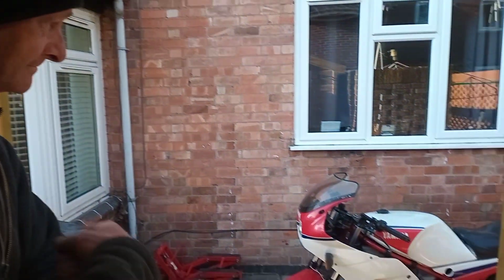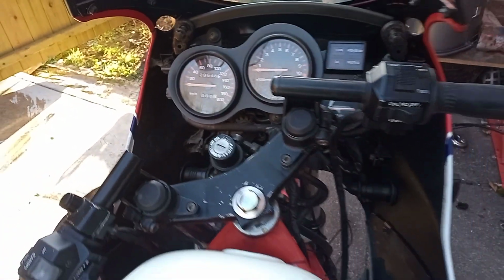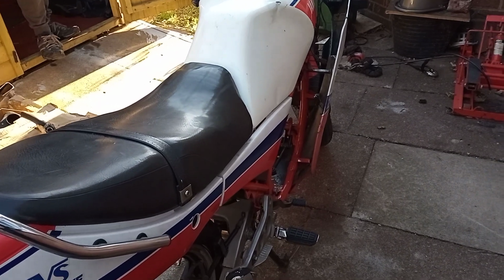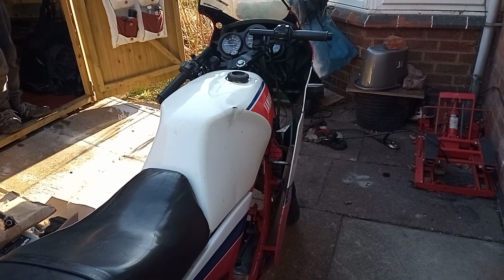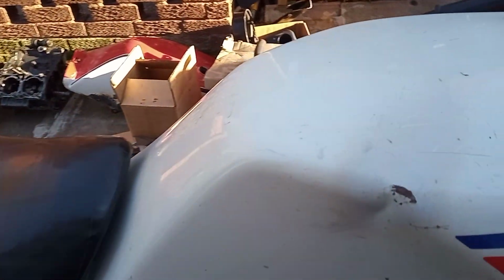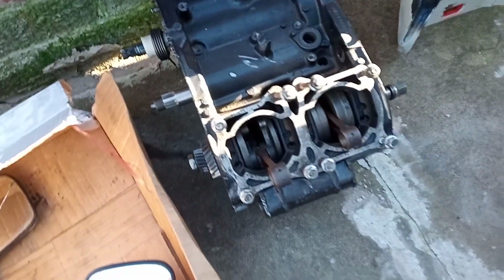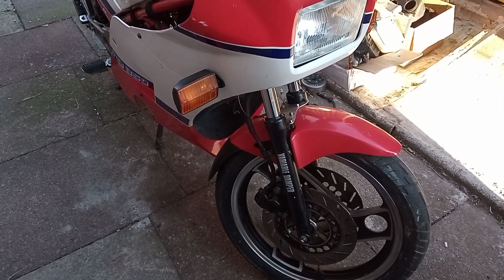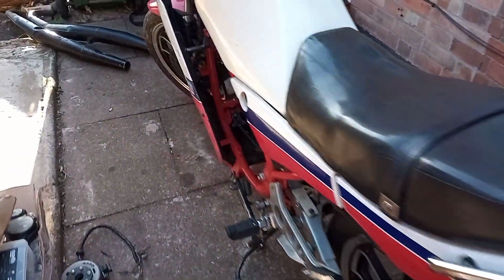Dave's spring project part 1 the purchase